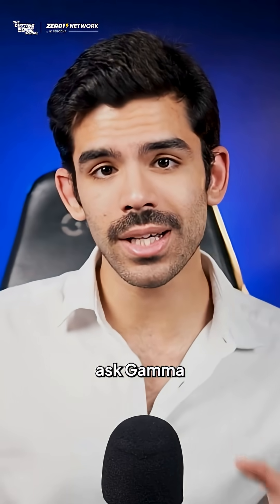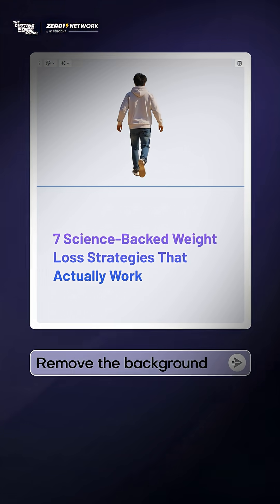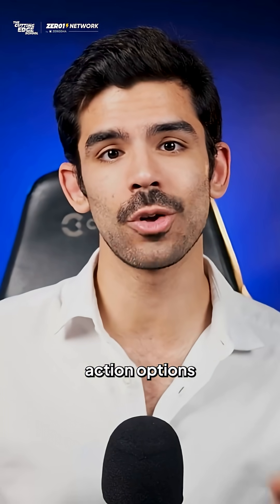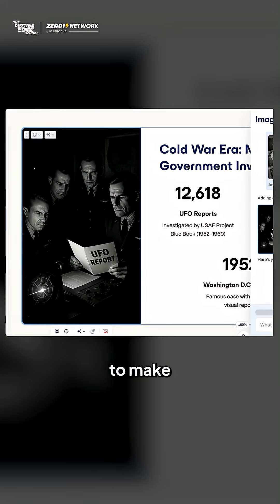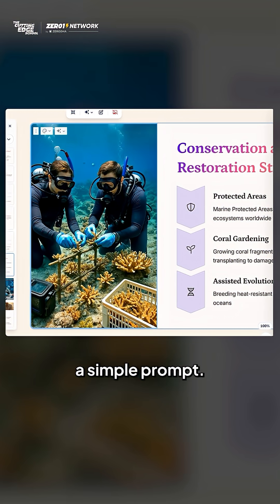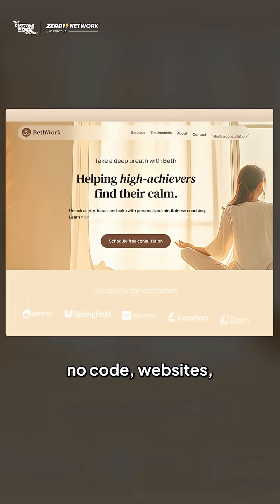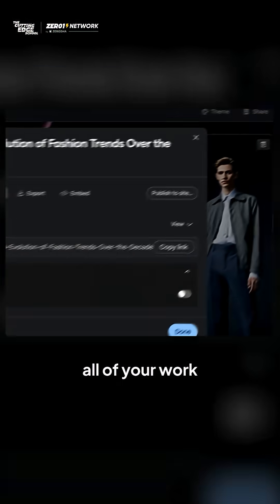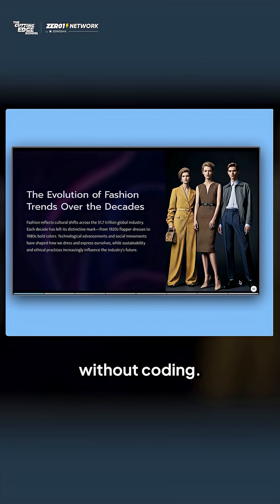One Click AI for PPTs & Animation